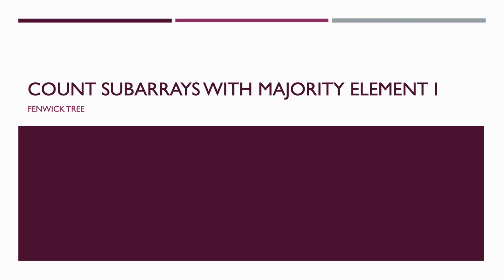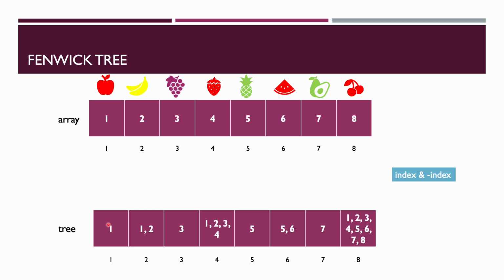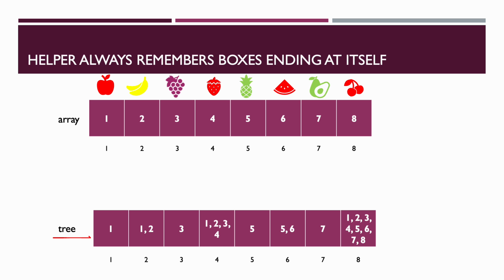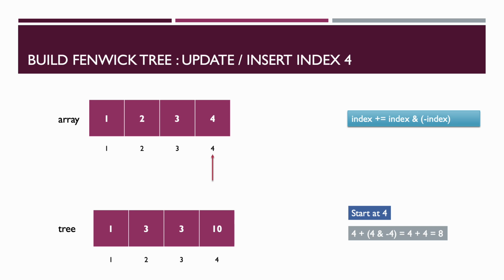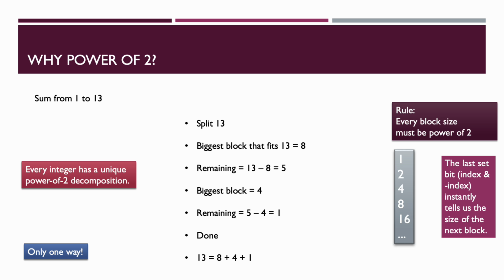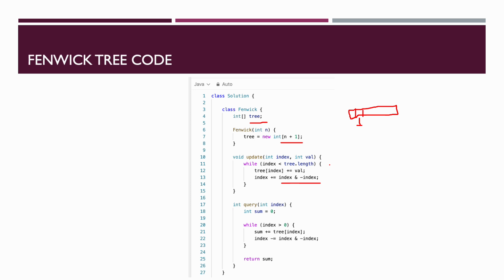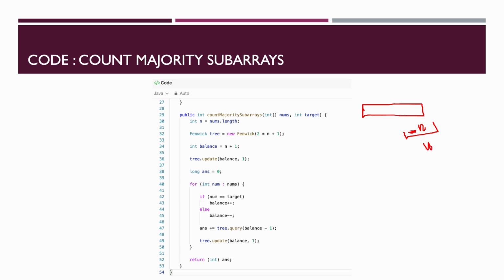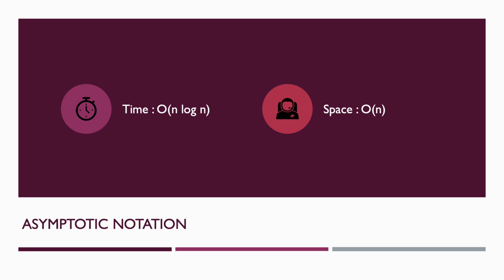3737. Count Subarrays With Majority Element I | 3739. Count Subarrays With Majority Element II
You are given an integer array nums and an integer target.

Return the number of subarrays of nums in which target is the majority element.

The majority element of a subarray is the element that appears strictly more than half of the times in that subarray.